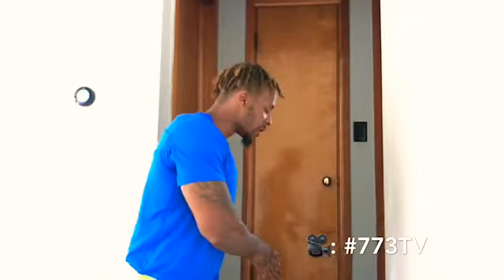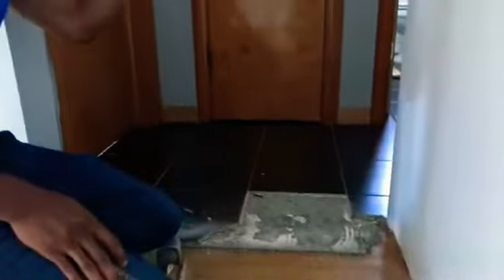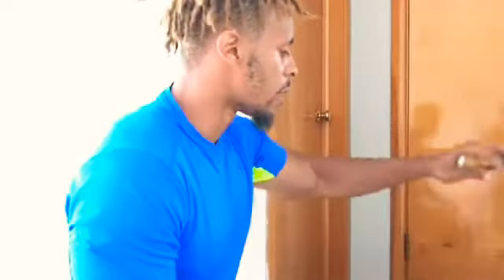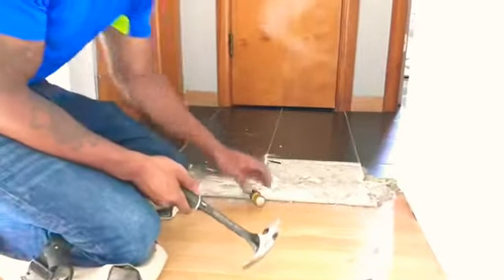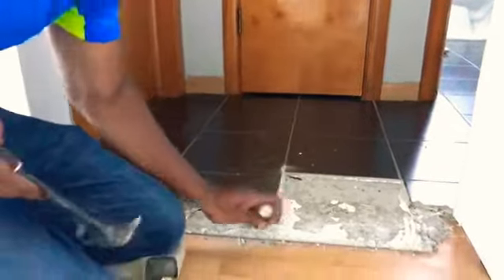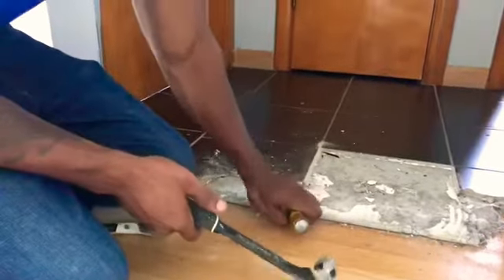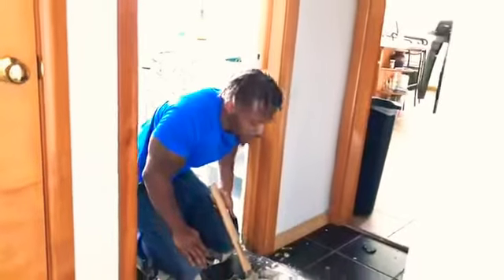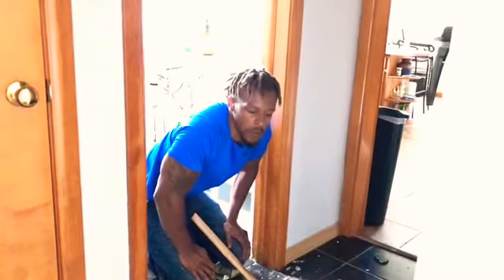How To Remove Tile Floors DIY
In This Video I show How To Remove TileFlooring for beginners!

🔹Tools Needed for the Job:

🔹Filmed/Edited by 773Tv